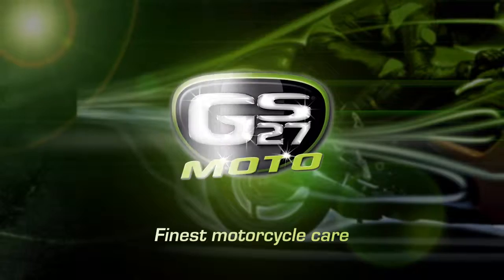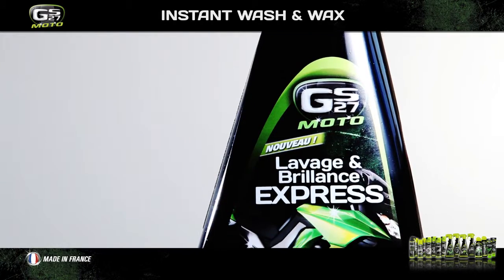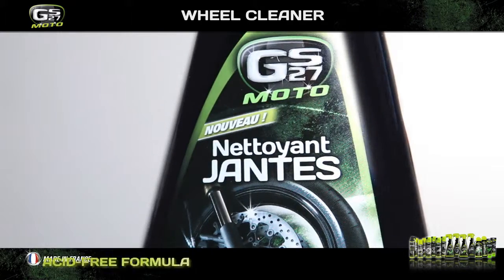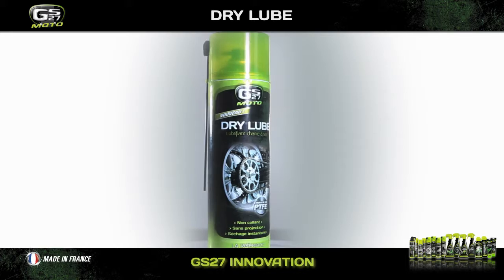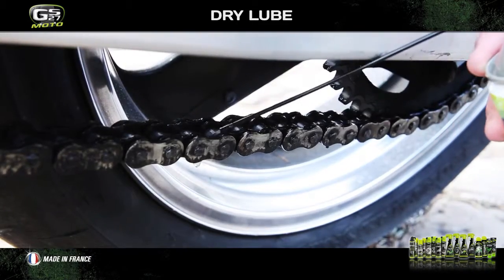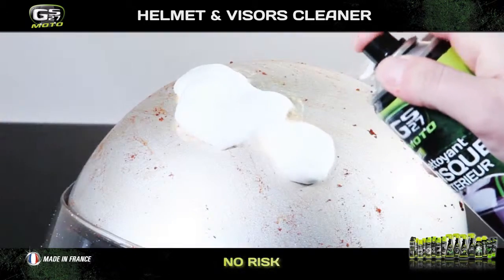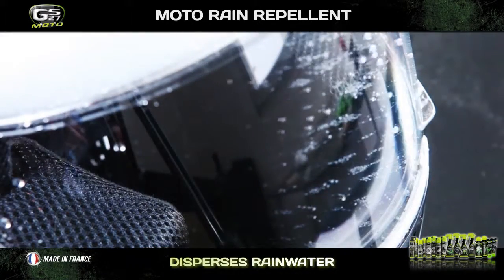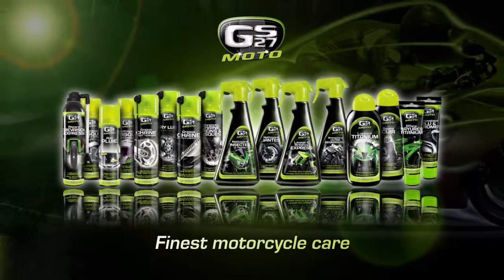Moto Care by GS27 Worldwide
GS27® also thinks of motorcyclists! GS27® Moto has all the essential products to take care of your motorcycle. You will find all the necessary products in this complete range to clean your motorcycle and maintain the technical parts. High-performance and easy to use, the GS27® Moto products are already a reference among all the two-wheel drivers. You can also find the latest GS27 Titanium® innovations and benefit from this unique technology that combines shine and protection.